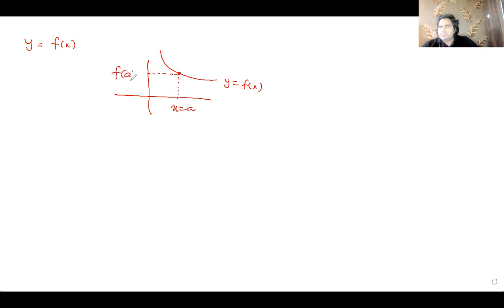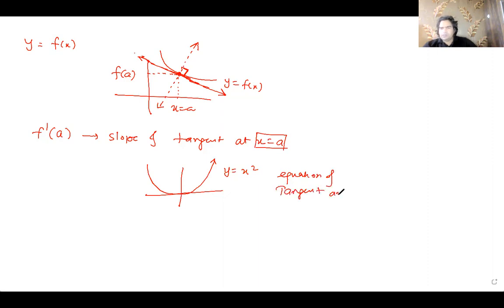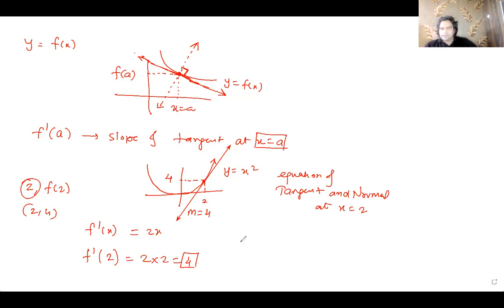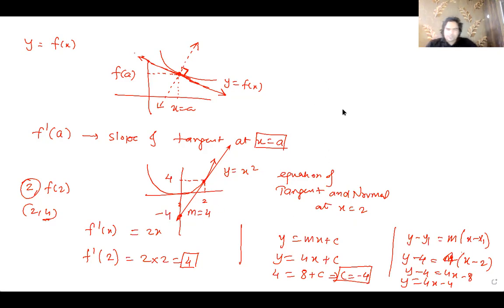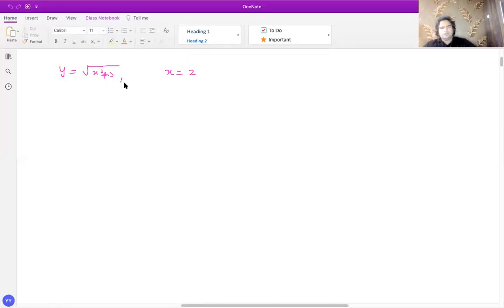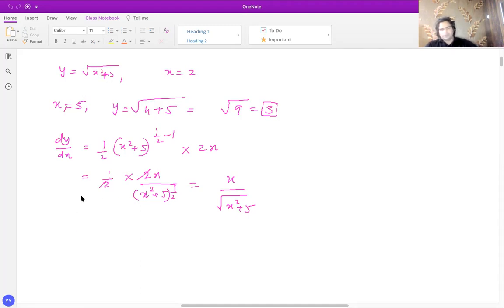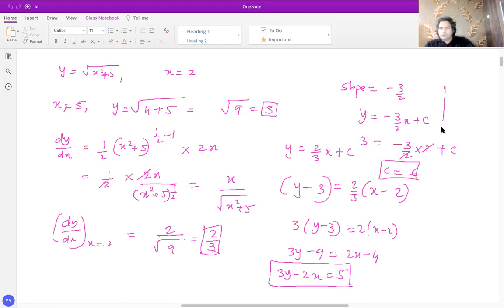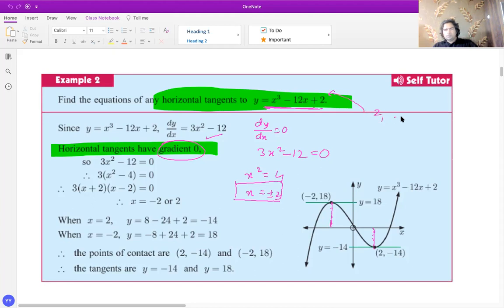Tangents and Normal-AA- HL-Basics